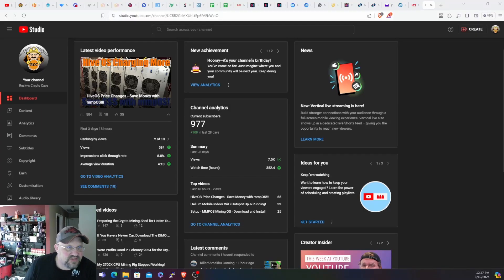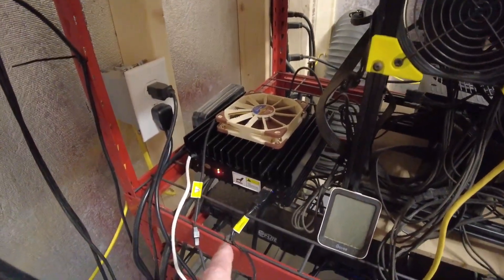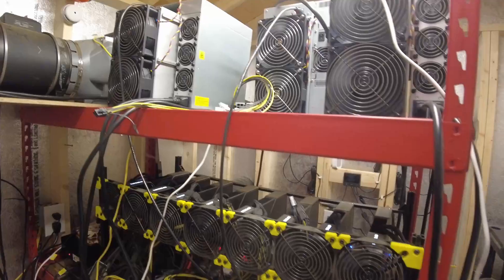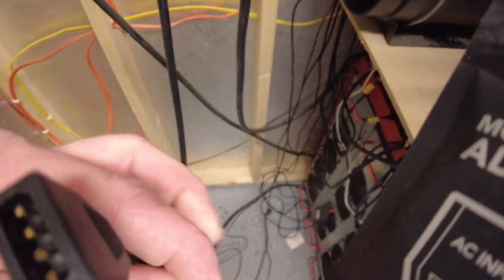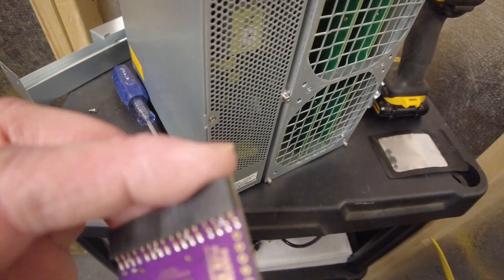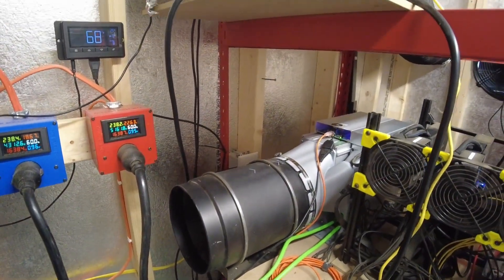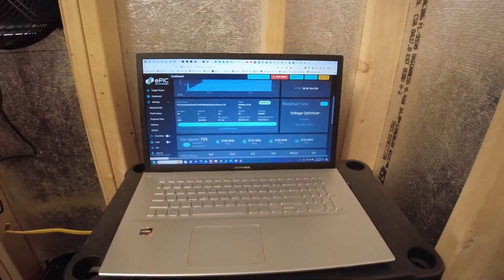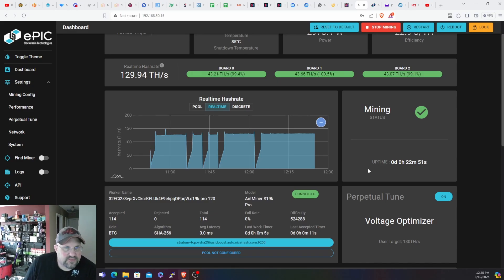Installing S19K Pro Inline Fan Kit & Njord Fan Controller - Success!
Today I installed the Fruition Designs Inline Fan Kit & Njord Fan Controller to my S19K Pro 120th model.  The exhaust from this machine is now isolated and blows directly outside of the shed and doesn't have the chance to cycle back through the shed and raise the temperature of the shed.  It has definitely help, as of uploading, the shed are down to 78F so I can drop the speeds on the top two shutter fans down from 5 to 4.

ePIC UMC Control Board for S19K Pro plus other S19's
AC Infinity Molex to UIS (USB-C) Adapter

*I am using an ePic Control Board, but if you have the stock board and fans, you will need adapter cables*

50 FREE DIMO Code - Z7OKWQ - *IMPORTANT* The code MUST be entered BEFORE connecting your first vehicle and remain connected throughout that week's issuance

It's Tax Time! I've been using Koinly to do my crypto taxes the last few year and it has worked out great!

Hardware Wallets I Use:
Trezor One

I've bought my S19's from BT-Miners along with my iBeLink BM-K3 and had a great experience every time

Amazon Links to Products used in the Shed:
ASUS RT-AX86U Router
ASUS B450 Prime
AMD 3700X
Arctic MX-6 Thermal Paste
Tripp Lite C13/C14 Cables 14AWG 6ft*
Samsung USB Drive Used for MMPOS in the video
180W PSU Used for KS0's with Overclocked Firmware
14x24 Filters Used for Vents